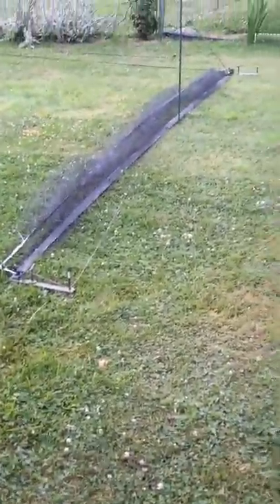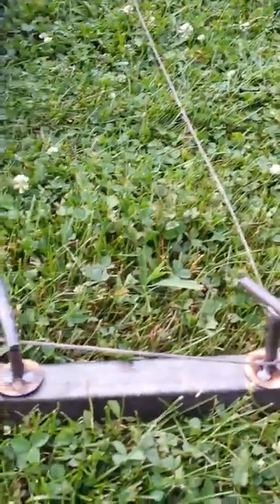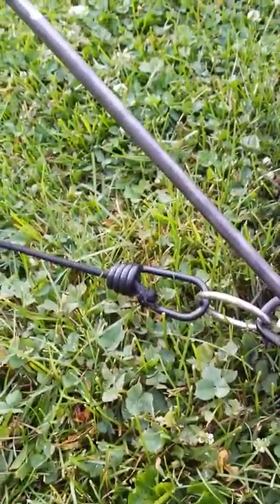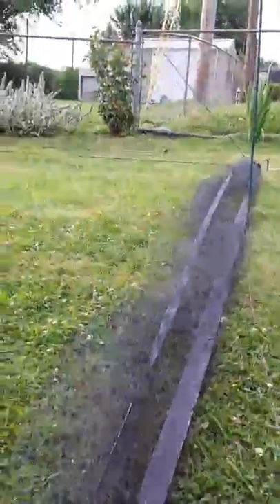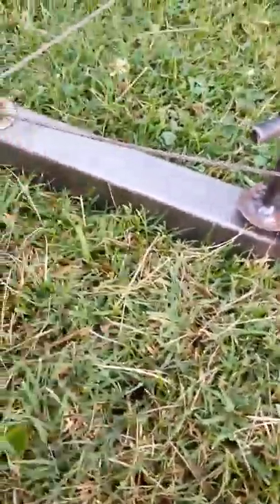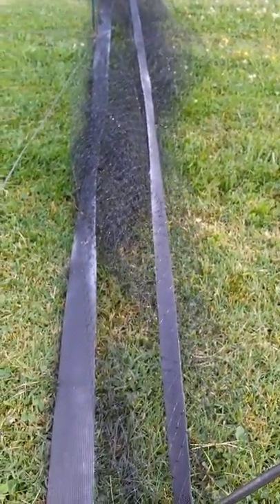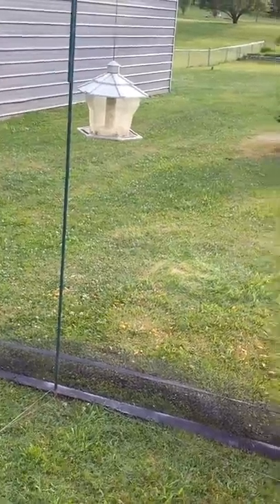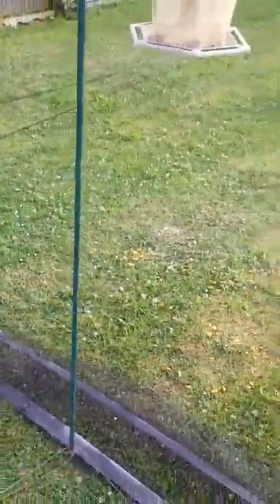My new home made whoosh net part 1.